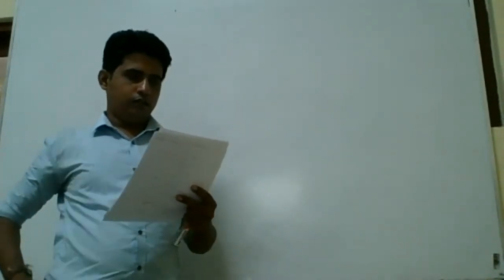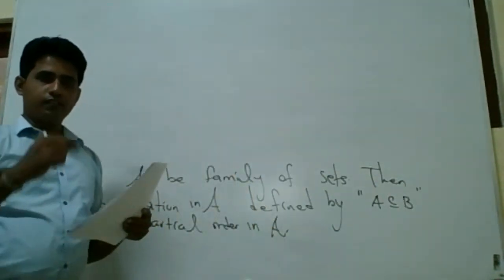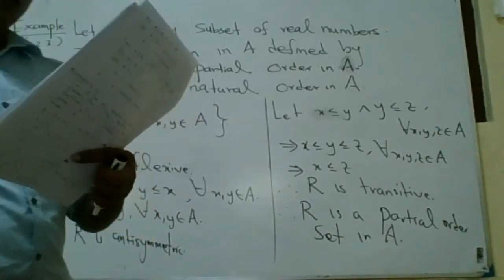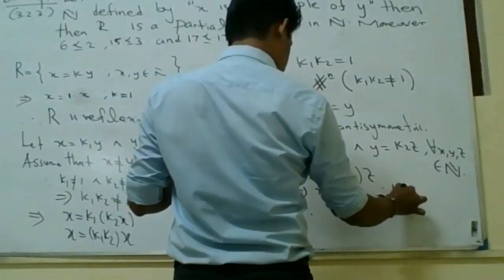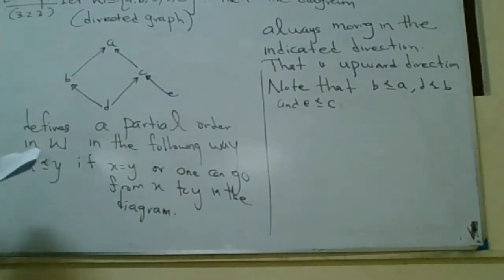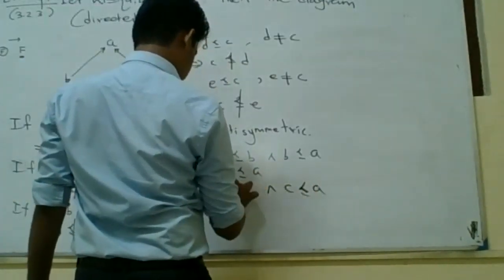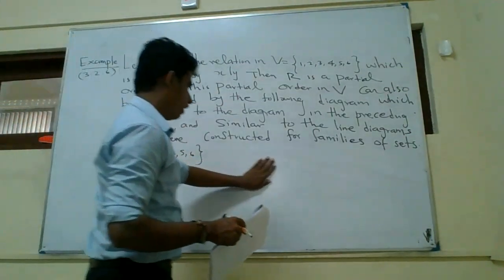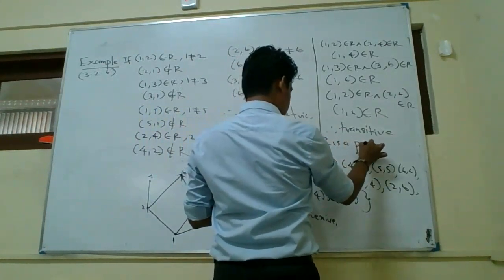Partially ordered set video 01